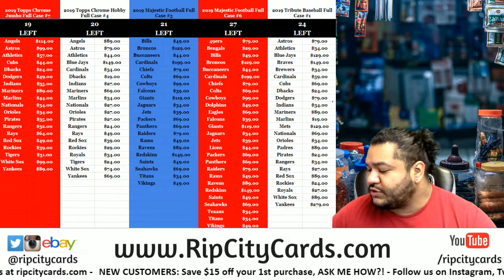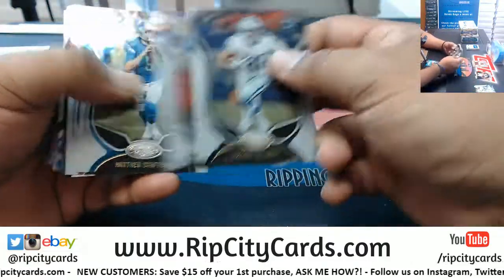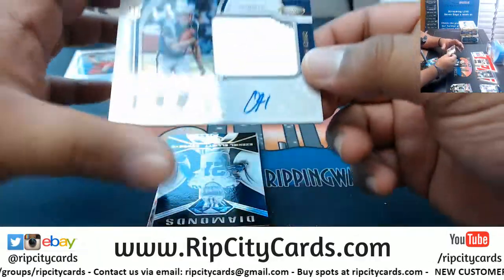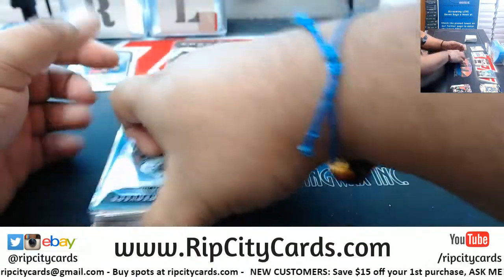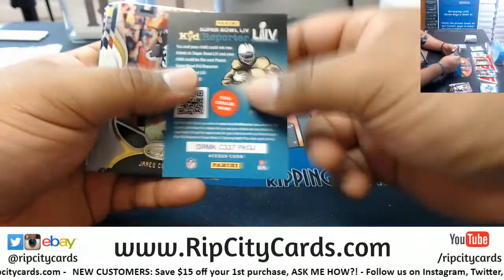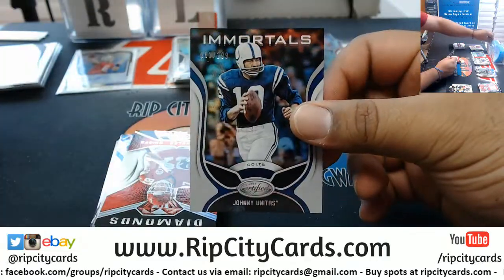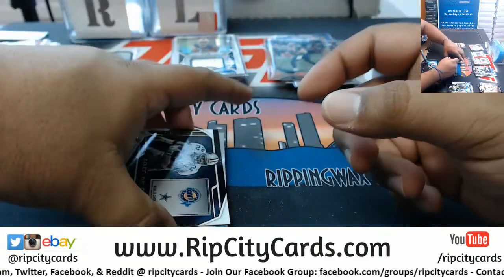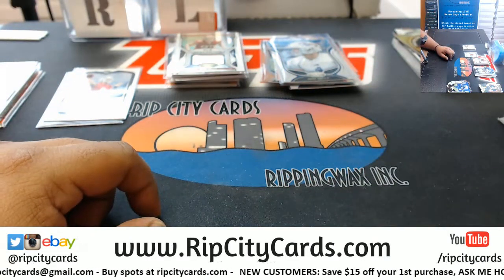2019 Certified Football 3 Box #10 EBAY